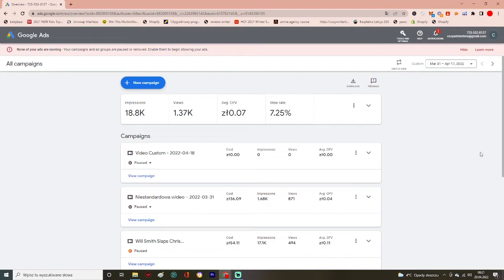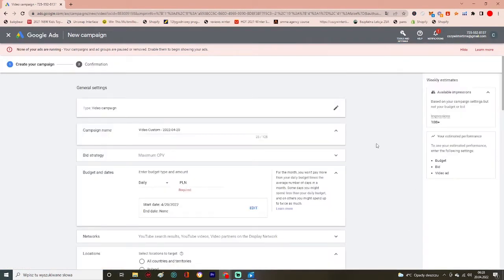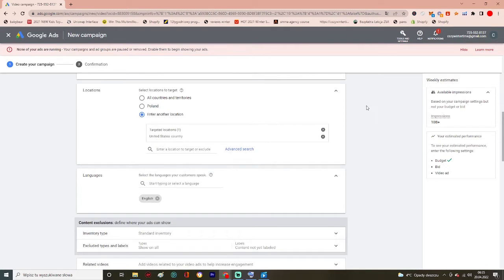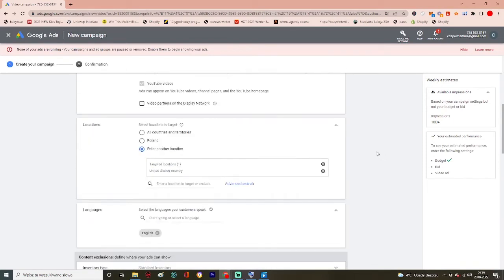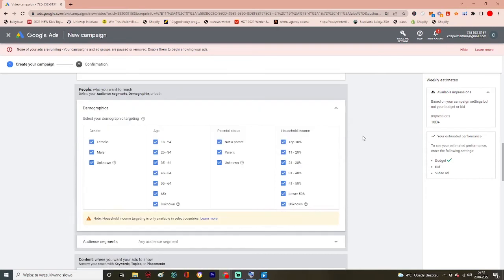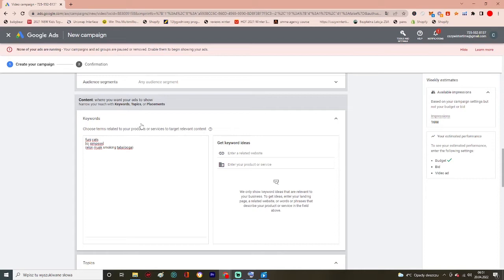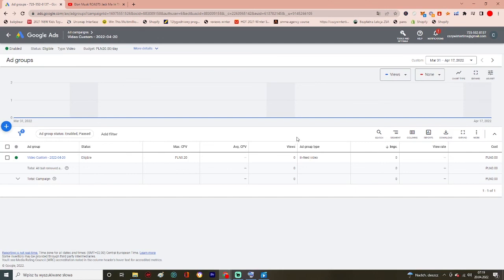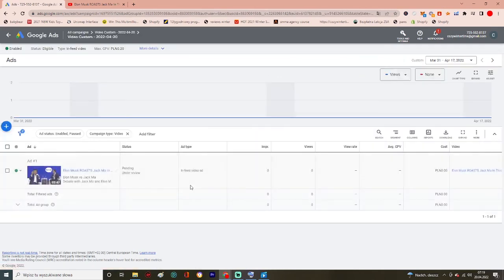How To Promote Youtube Videos Using Google Ads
Promote your youtube video using google ads, here's some tutorial from me,

Reccommending watching at 1.25x speed